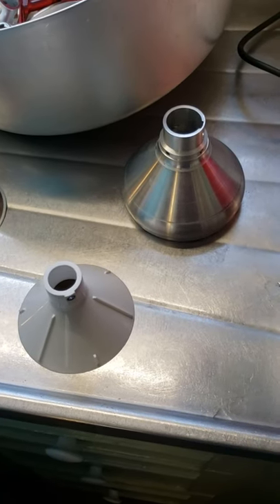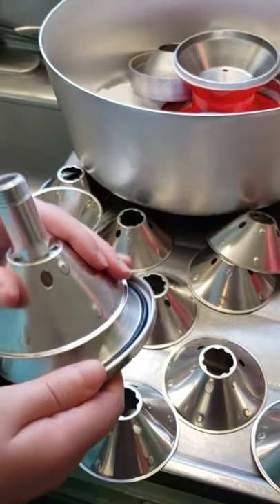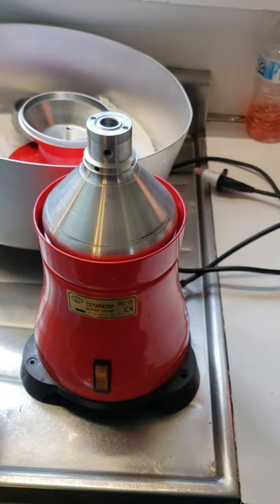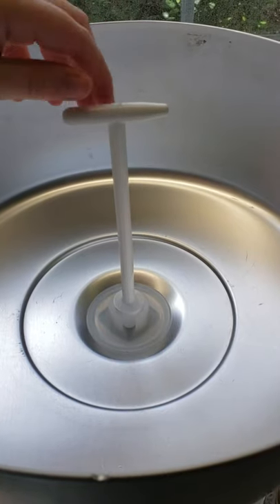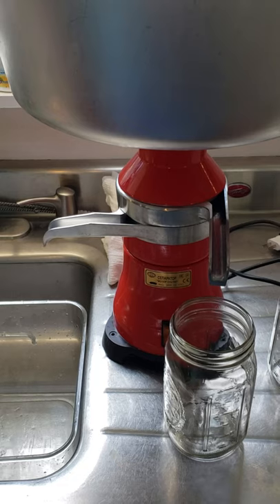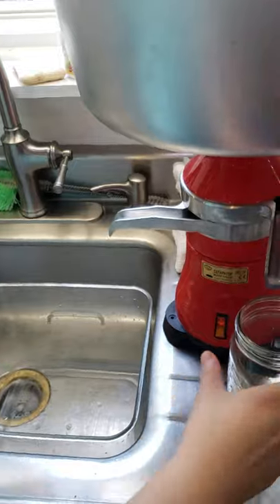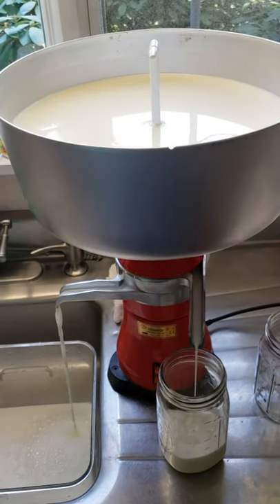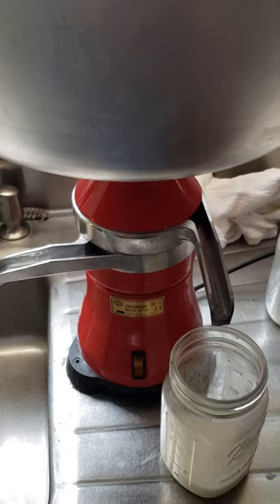How to Put Together and Use the Slavic Beauty Cream Separator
How to assemble and use our new cream separator from Slavic Beauty!